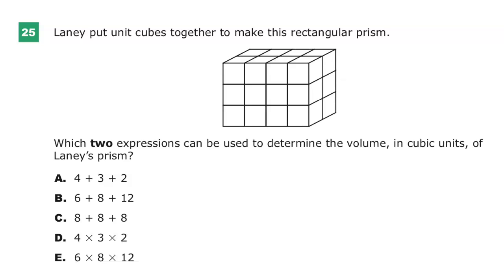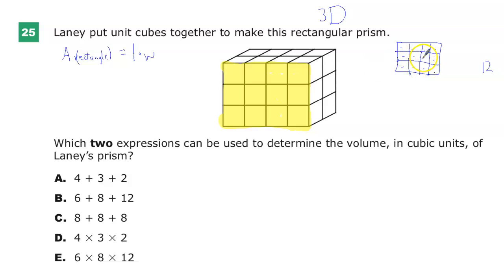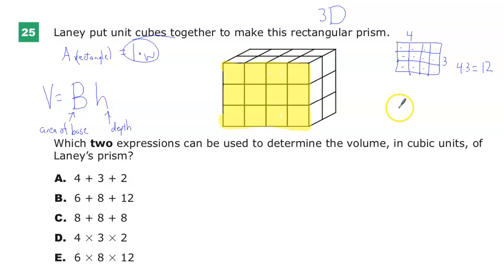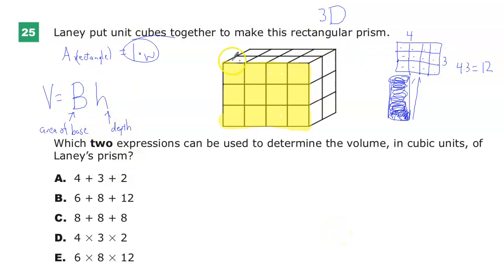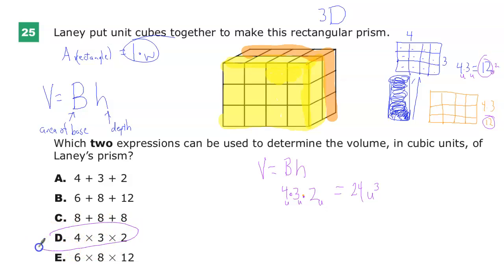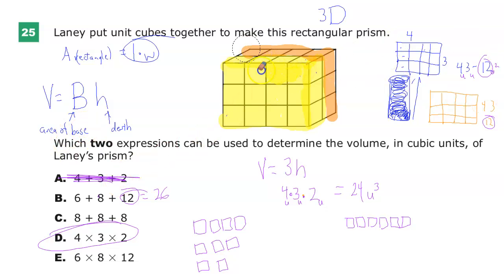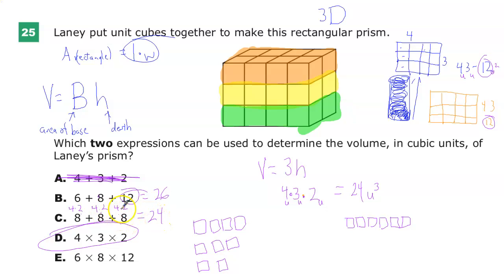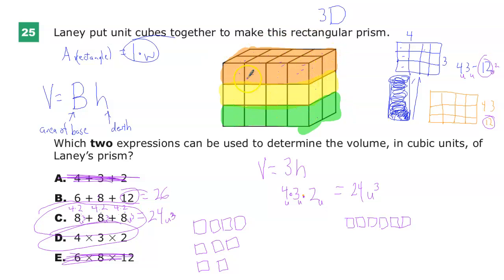Question 25 - Grade 5 Math - TNReady Practice Test